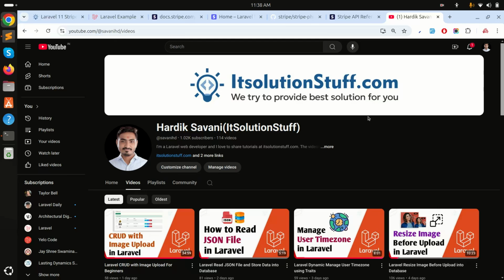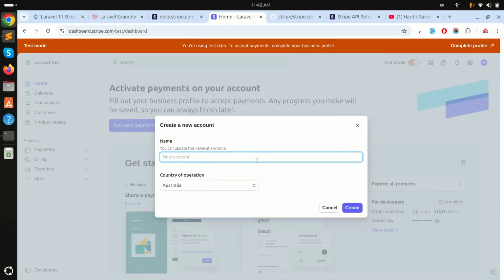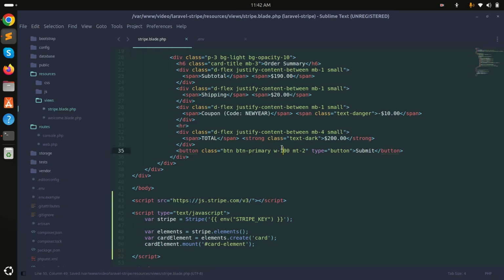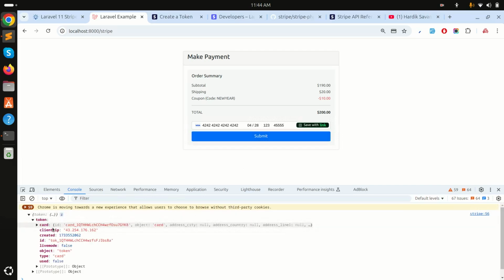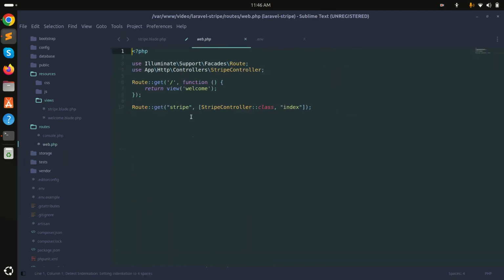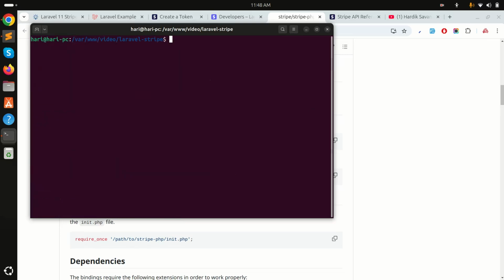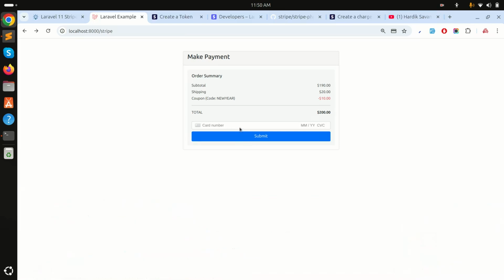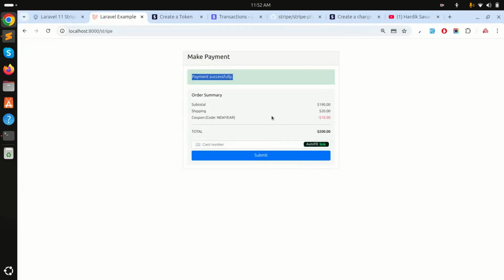Laravel Stripe Payment Gateway Integration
In this video, I will show you how to make stripe payment gateway integration in laravel application.